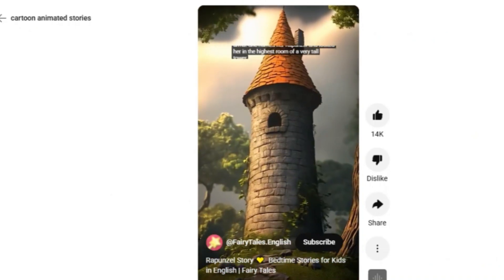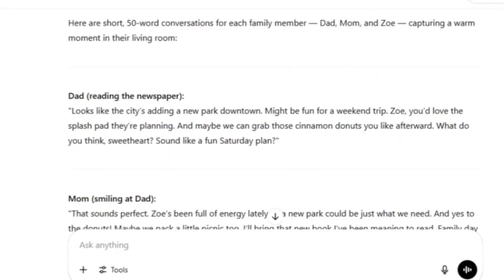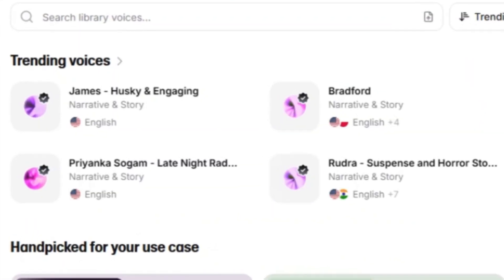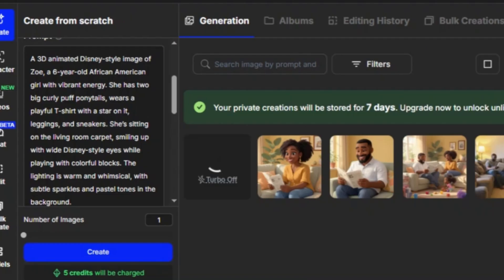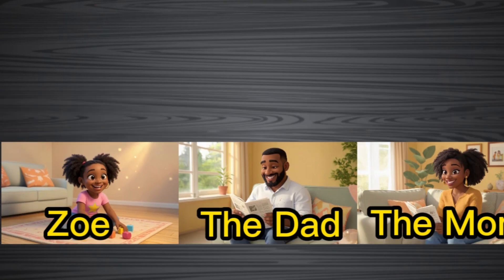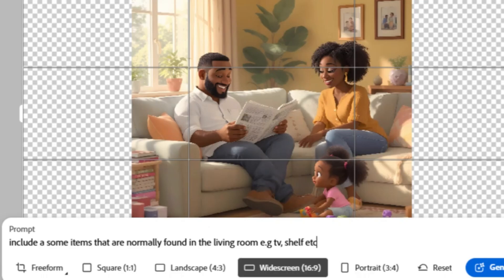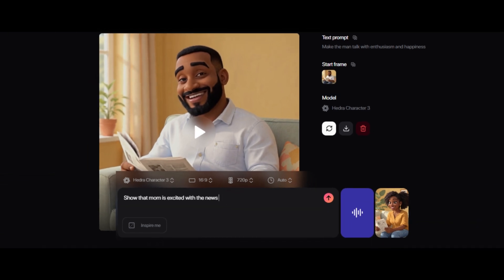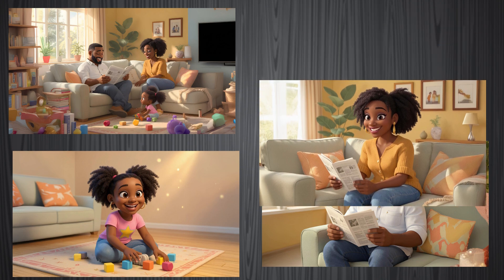How to Create Animated Stories with Consistent Characters for FREE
Learn how to create animated stories with consistent characters — absolutely FREE! In this step-by-step tutorial, you'll discover the best tools and techniques to design and animate characters that stay the same across multiple scenes and videos. Perfect for storytellers, educators, marketers, and creators who want professional-looking results without spending a dime.

✅ What you'll learn:

0:00 The Animated Video We Will Generate
0:41 Generating the animated story with ChatGPT
01:48 Generating all the audios in Elleven Labs
02:17 Creating Consistent Characters in OpenArt
03:25 Expanding the background of a photo
04:20 Generating the video
04:39 Putting together the video in capcut